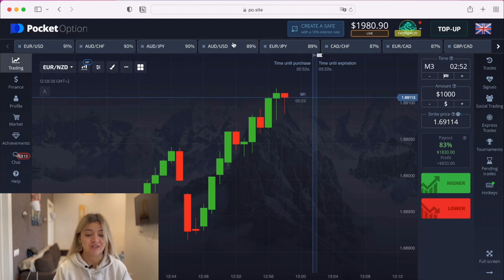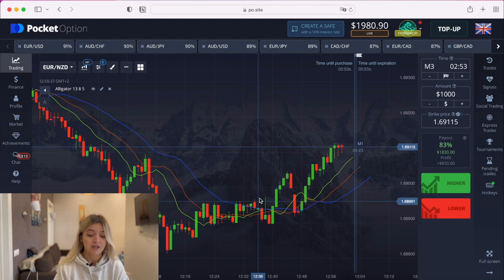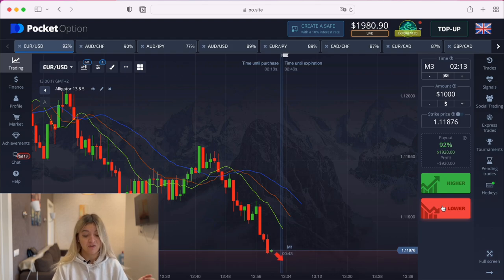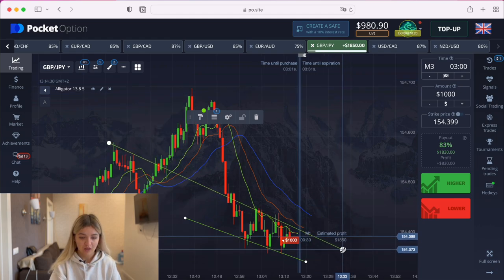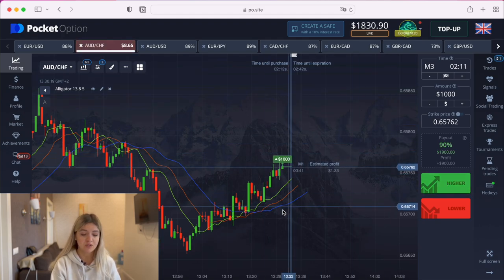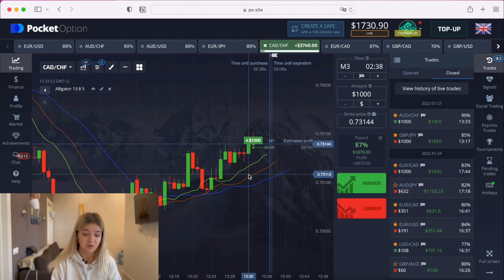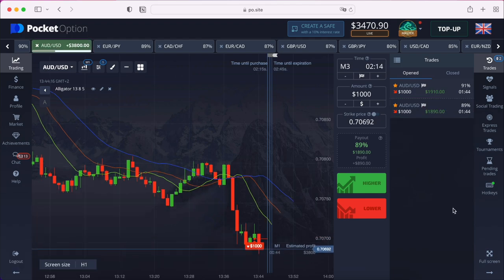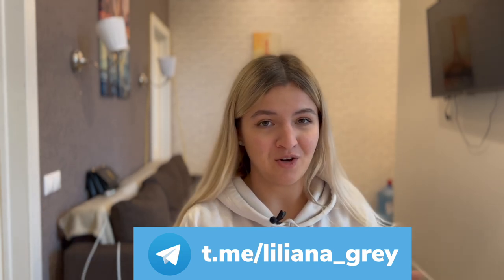1900$ to $7300 | Best pocket option strategy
1900$ to $7300 | Best pocket options strategy
Today I will show you how to overclock your deposit on Pocket Option